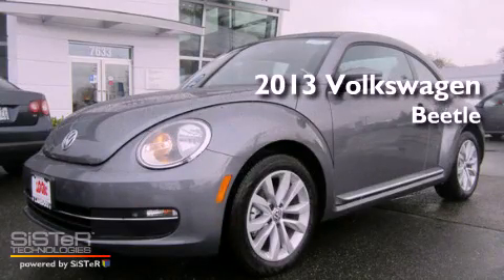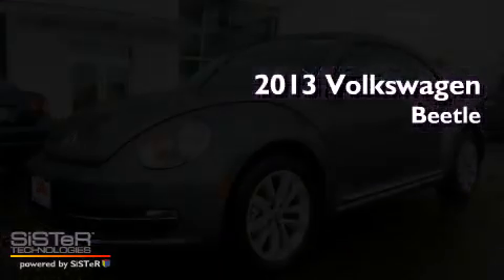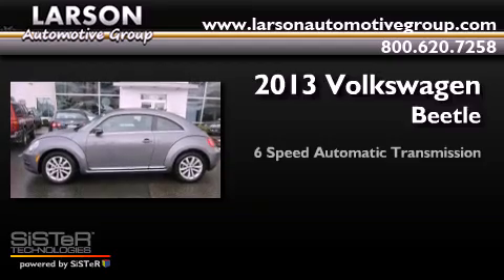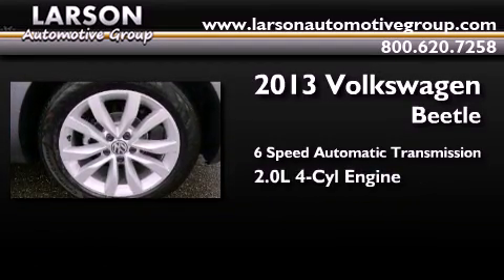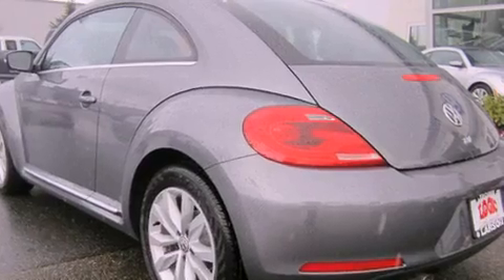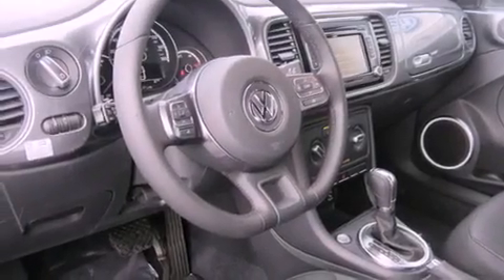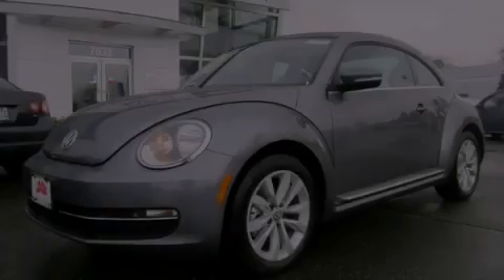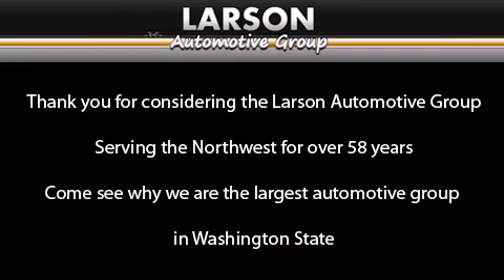2013 Volkswagen Beetle Puyallup WA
Year : 2013

 Make : Volkswagen

 Model : Beetle

 Engine : 2.0L I4 Diesel Turbo

 Trans . : 6 Spd Automatic

 Exterior : Platinum Gray Metallic

 Miles : 25

 Interior : Titan Blk V-Tex Lthrette

 Stock : B18641

 2001 N Meridian

 2013 Volkswagen Beetle Puyallup WA